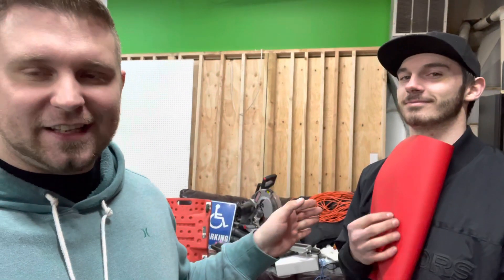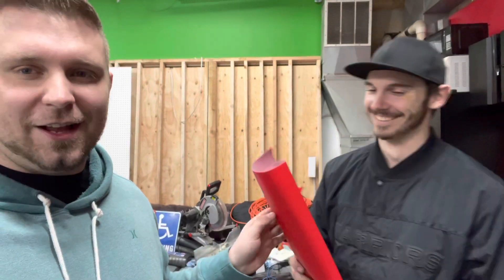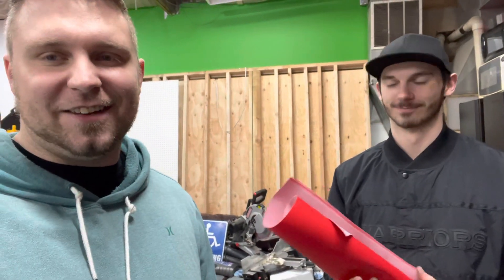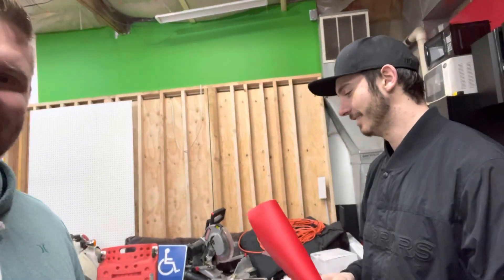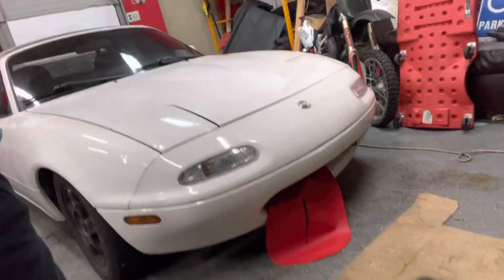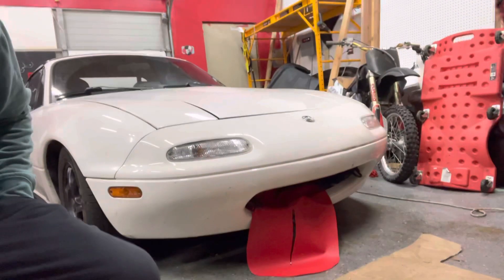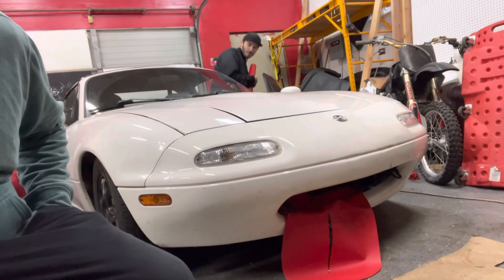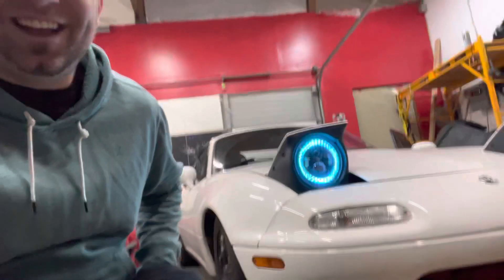Miata Gets a personality Boost!